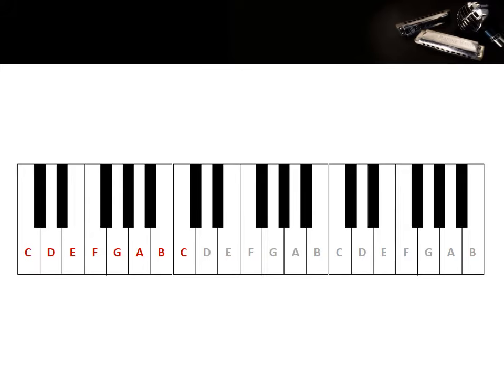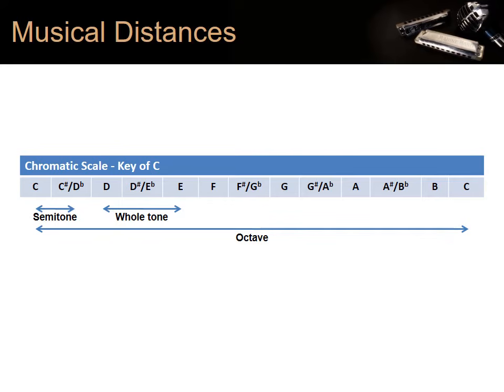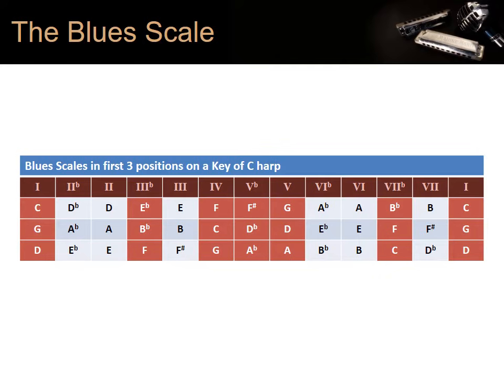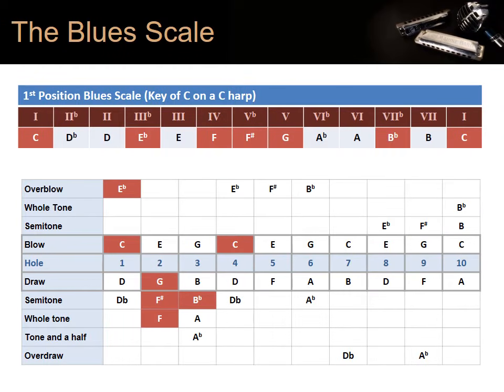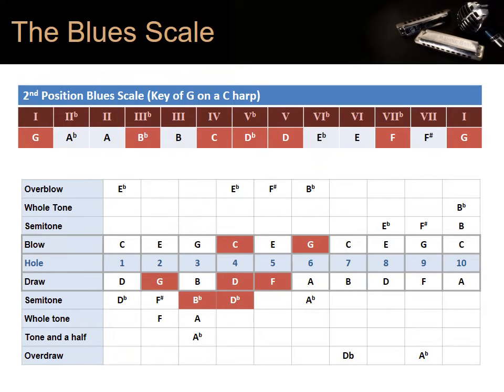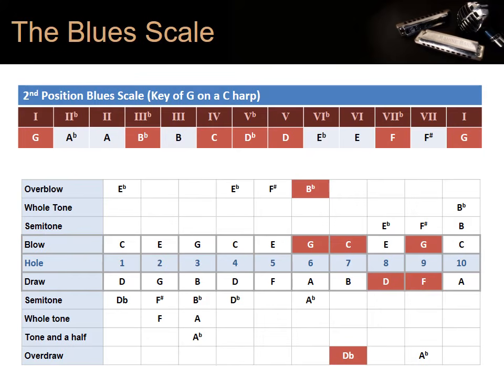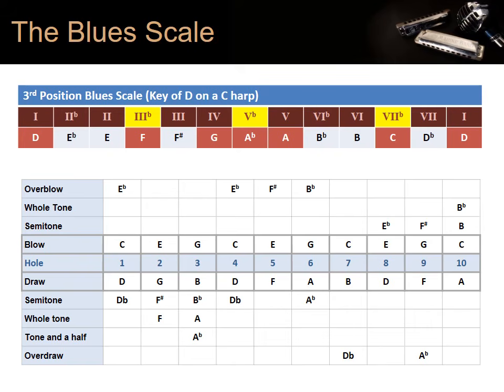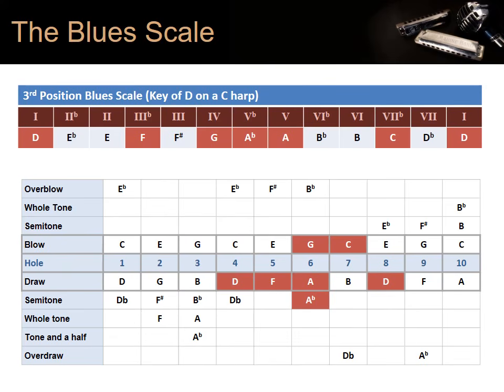Blues Harmonica Lesson - Music Theory Made Simple for Blues Harmonica Players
This video is aimed at beginner and intermediate harmonica players who have little or no knowledge of music theory.  In this video I introduce the Blues Scale, an essential scale for playing Blues Harmonica and how to play it in 1st, 2nd and 3rd position on a diatonic harmonica.

In the video examples I use a harmonica in the key of C (1st position = C, 2nd postion = G, 3rd position = D).